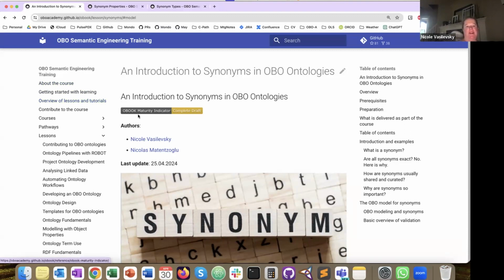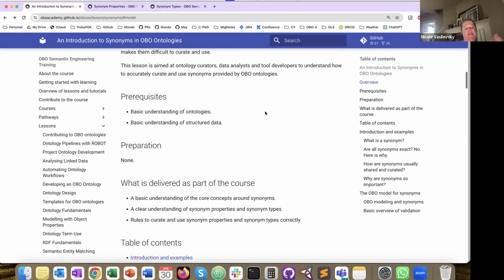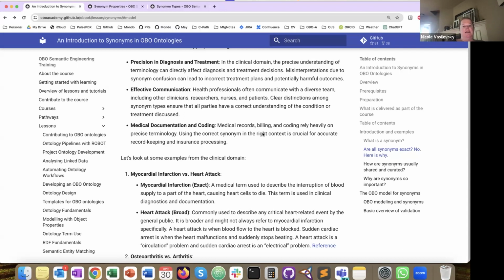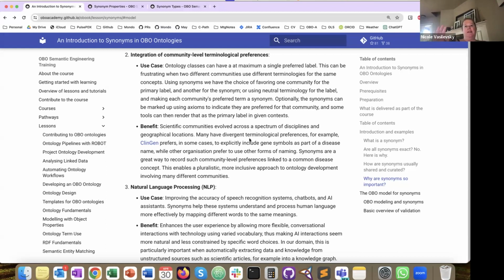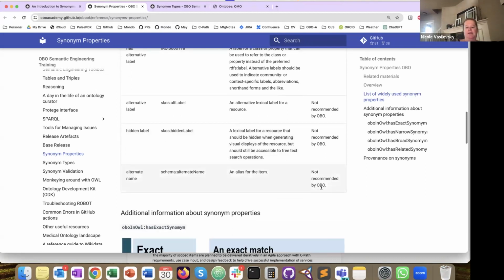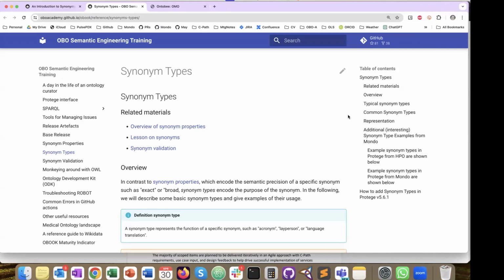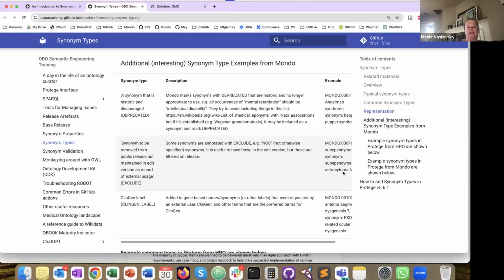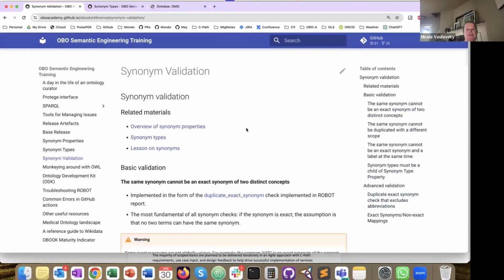An Introduction to Synonyms in OBO Ontologies